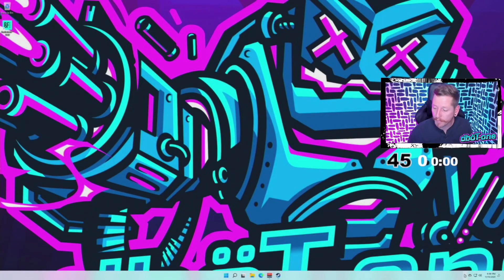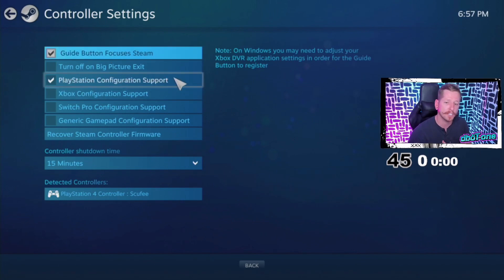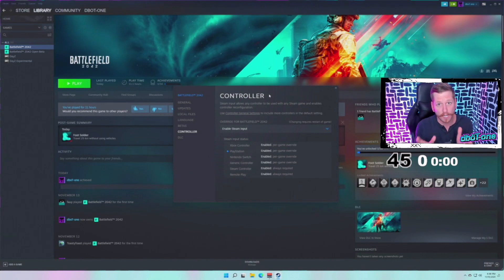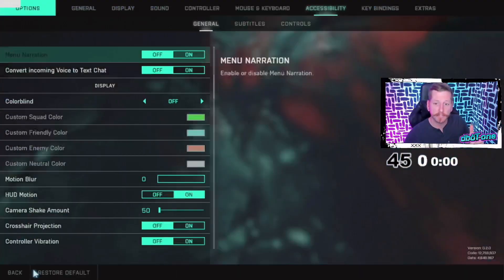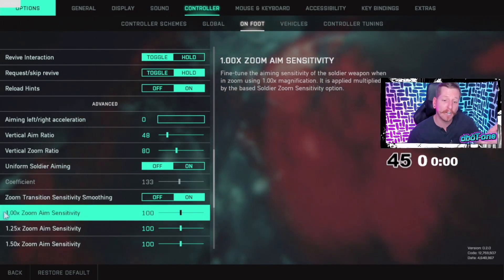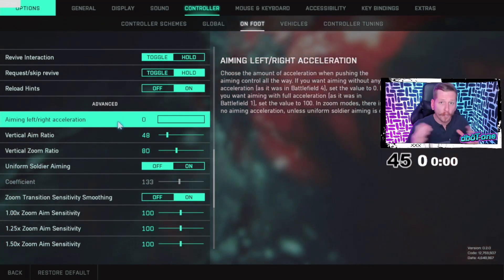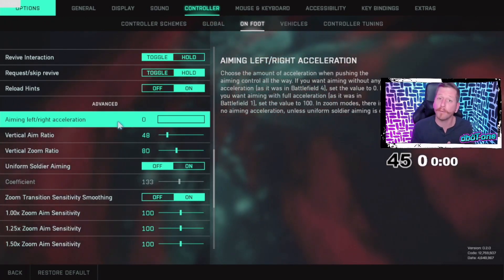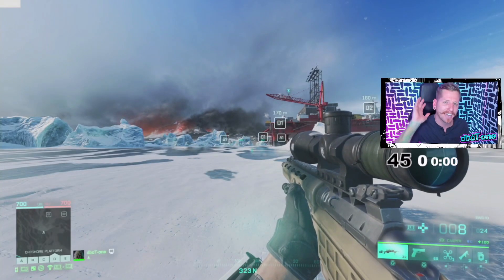FINALLY! Battlefield 2042 Controller movement flick bug on PC FIX! BF2042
Here’s how to fix the most annoying Battlefield bug on PC yet. The controller movement bug! Hope this is helpful m and fixed the problem like it did mine!